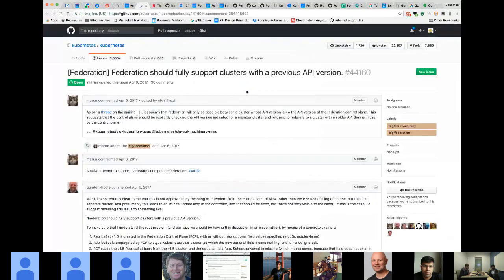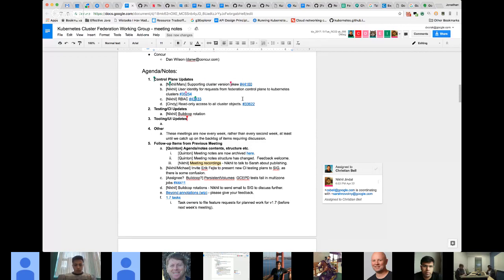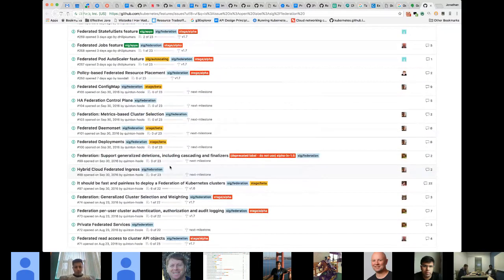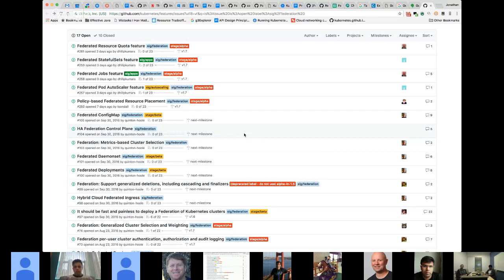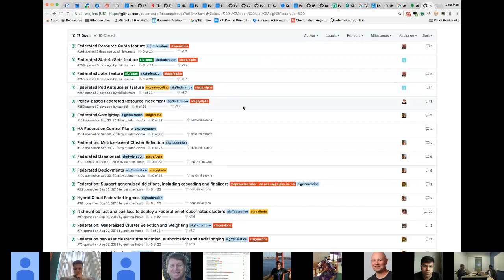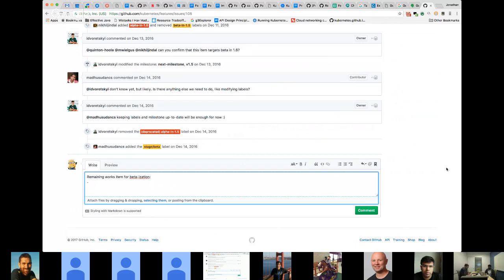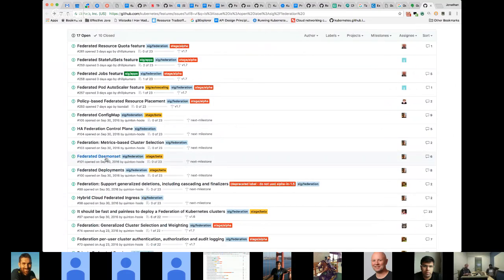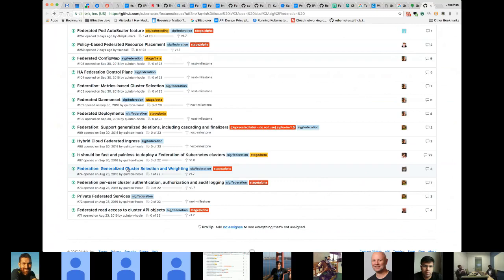Kubernetes SIG Federation 20170424